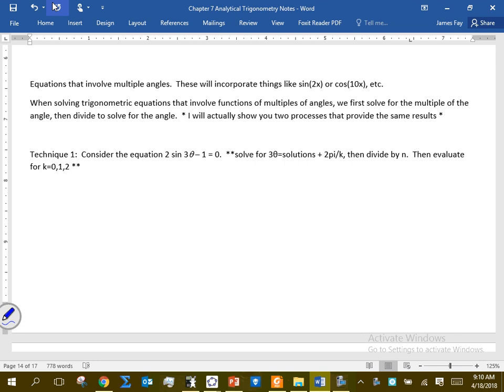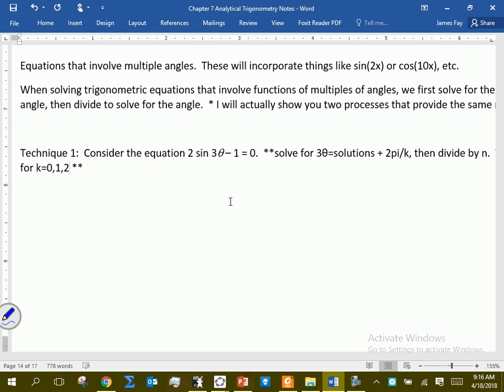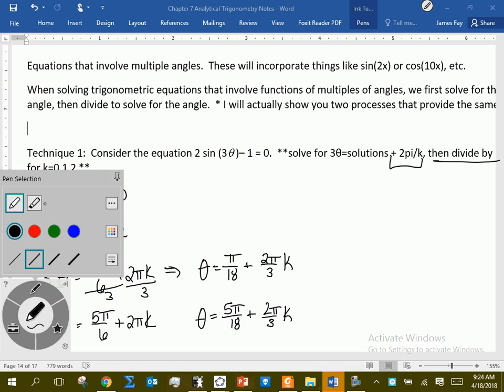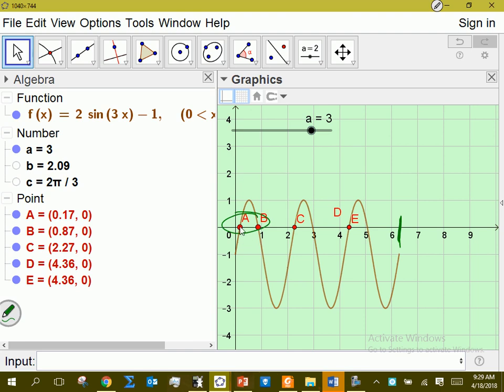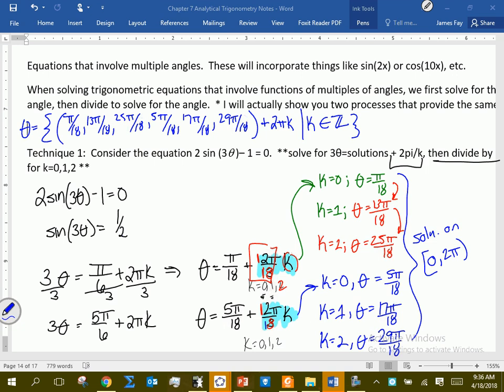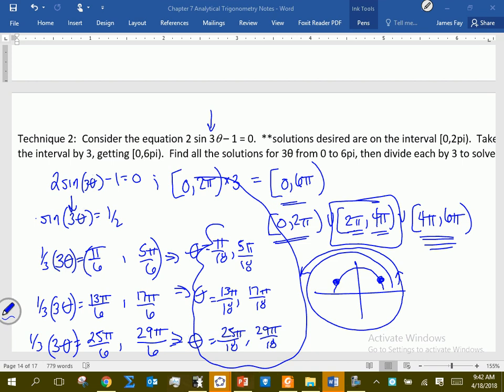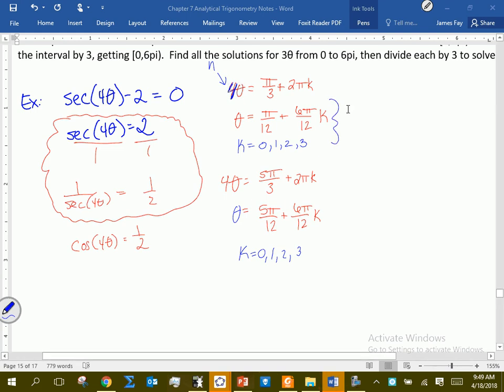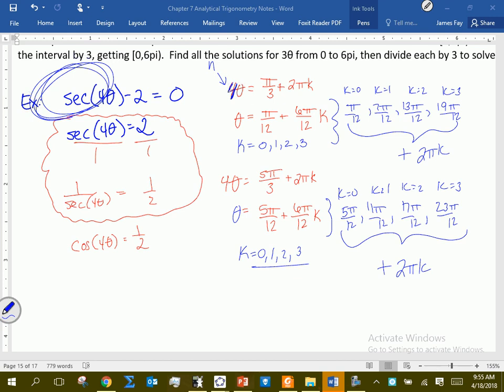7 5 Multiple Angles Equations